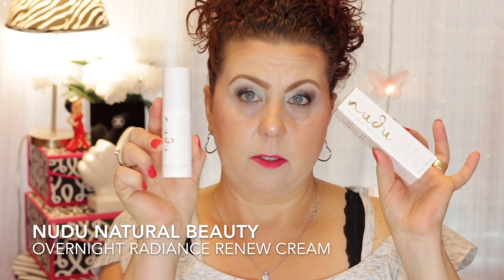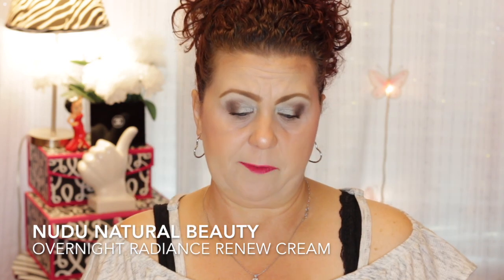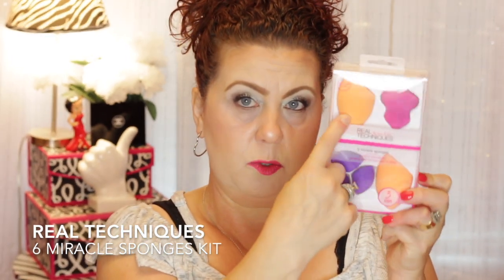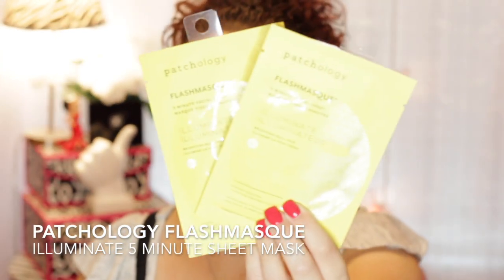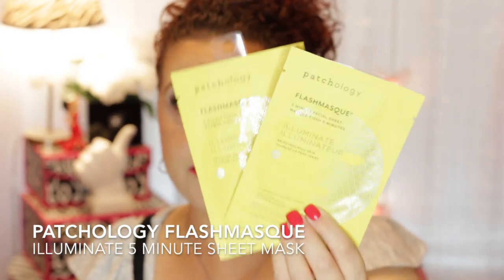July Beauty Haul